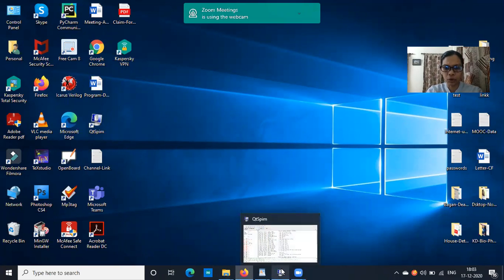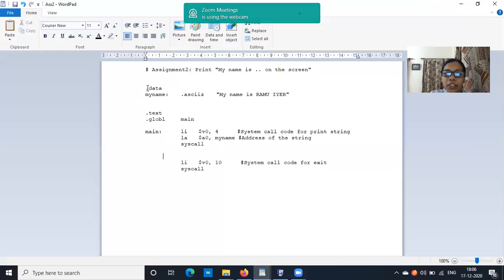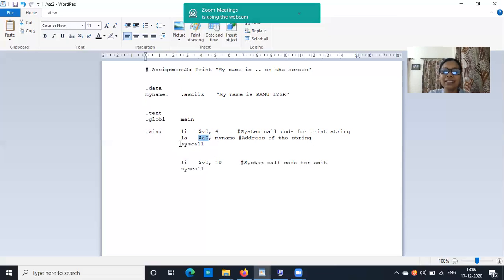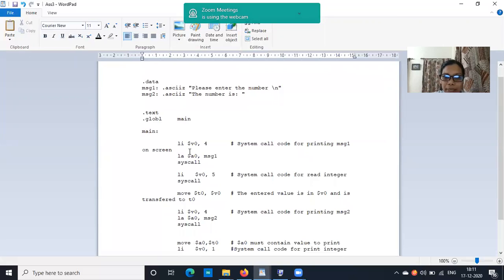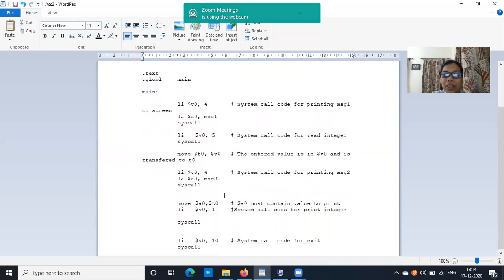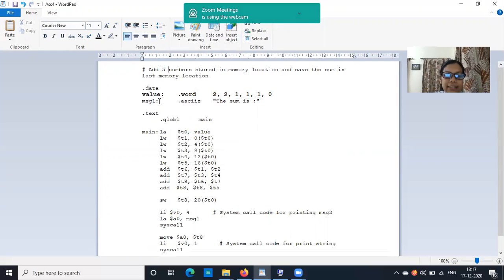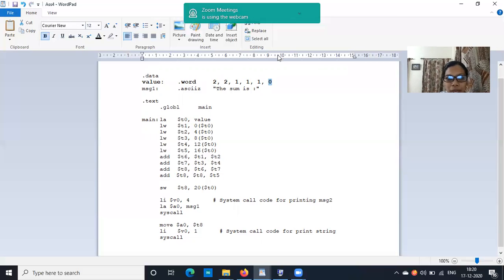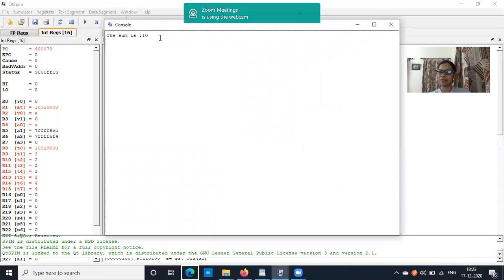QtSPIM Examples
Assembly language programs